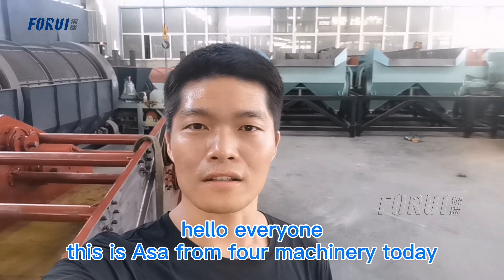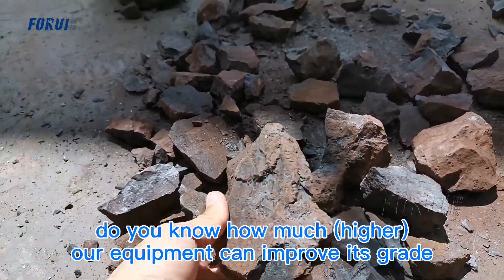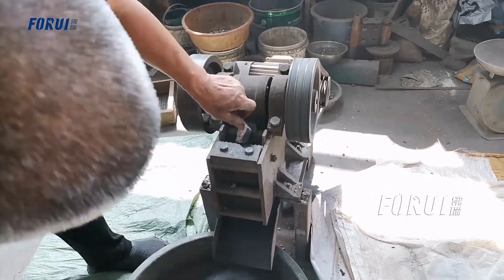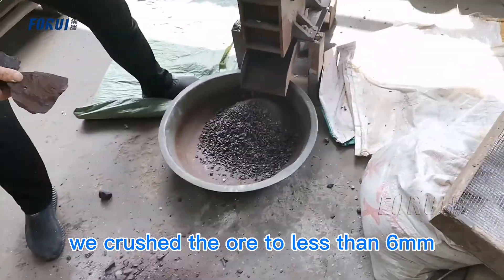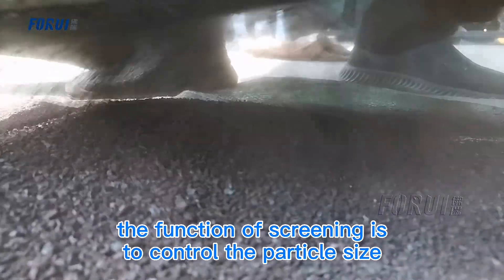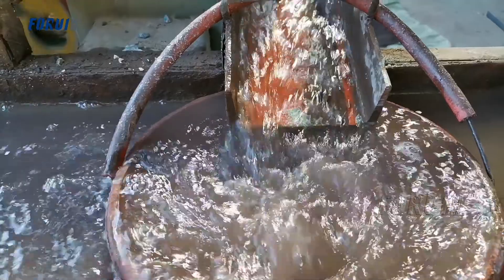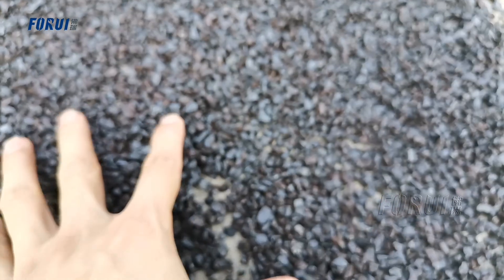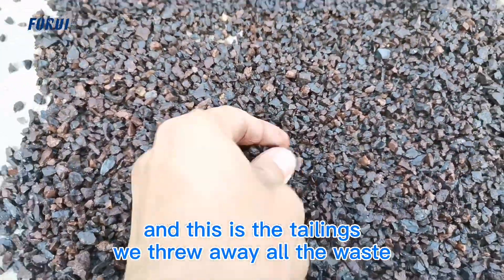How Much can the Grade of Angolan Manganese Ore be Improved? Check Out this Video.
𝟭. 𝗢𝘃𝗲𝗿𝘃𝗶𝗲𝘄
This is a sample of manganese ore from Angola that we received. Its grade is about 23%. Do you know how much higher our equipment can improve its grade? Let's take a look.

𝟮. 𝗕𝗲𝗻𝗲𝗳𝗶𝗰𝗶𝗮𝘁𝗶𝗼𝗻 𝗣𝗿𝗼𝗰𝗲𝘀𝘀
𝟮.𝟭 𝗖𝗿𝘂𝘀𝗵𝗶𝗻𝗴 𝗣𝗿𝗼𝗰𝗲𝘀𝘀
First of all, we need to crush them. The function of crushing is to dissociate the manganese minerals and gangue in the ore into monomers.

𝟮.𝟮 𝗦𝗰𝗿𝗲𝗲𝗻𝗶𝗻𝗴 𝗽𝗿𝗼𝗰𝗲𝘀𝘀
Next is the screening process. The function of screening is to control their particle size, and to enter the appropriate particle size into the beneficiation equipment.

𝟮.𝟯 𝗧𝗵𝗲 𝗯𝗲𝗻𝗲𝗳𝗶𝗰𝗶𝗮𝘁𝗶𝗼𝗻 𝗽𝗿𝗼𝗰𝗲𝘀𝘀
This is the most important step - beneficiation. Its principle is the GRAVITY SEPARATION. It's a method based on the difference in specific gravity between manganese minerals and gangue. The commonly used gravity beneficiation equipment for manganese ore is the jig concentrator.

The ore is fed from the feed port, after processing, the concentrate is sunk, and the tailings float on the water and flow out of the equipment.

Our equipment is efficient, cost-effective, and can turn you a profit in minerals within a short period of time.